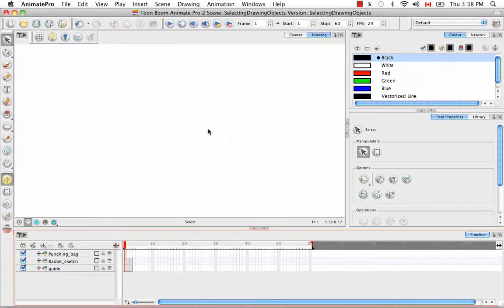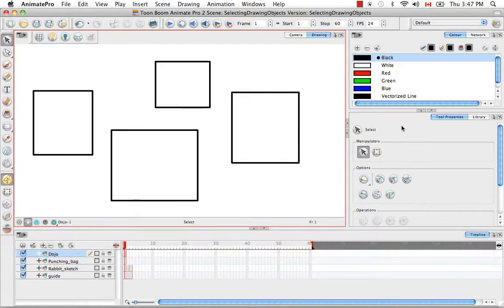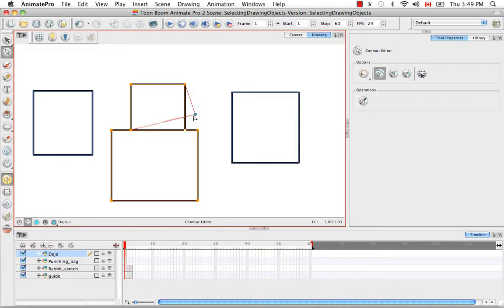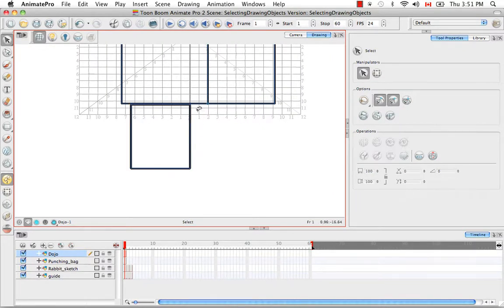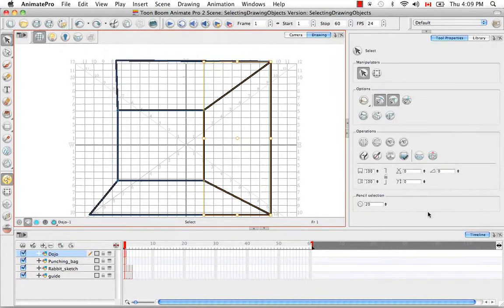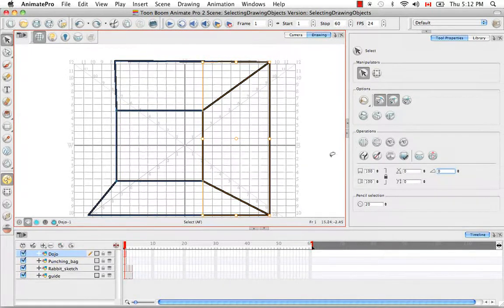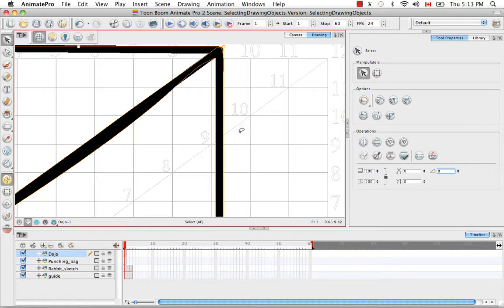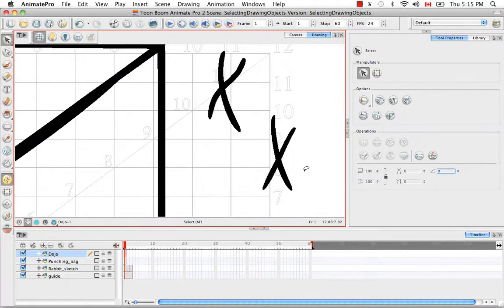9. Animate - Animate Pro Tutorials: Selecting Drawing Objects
Selecting Drawing Objects